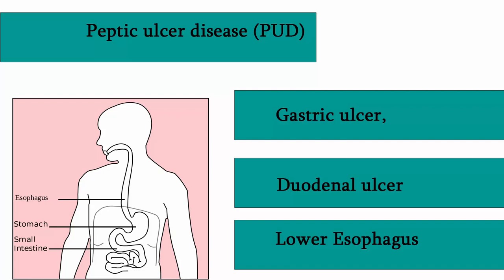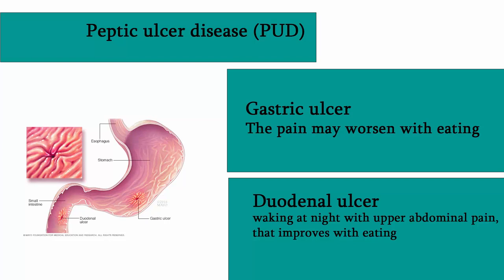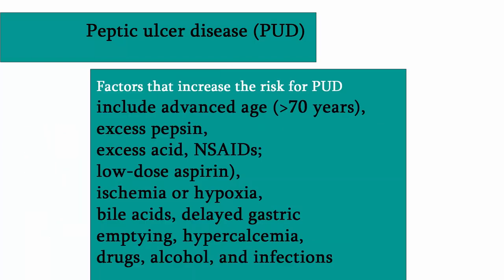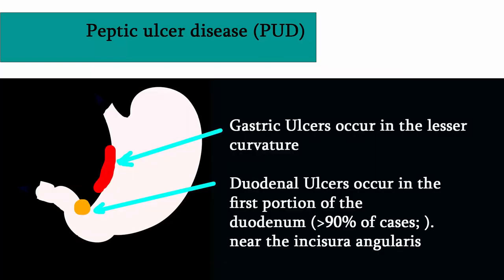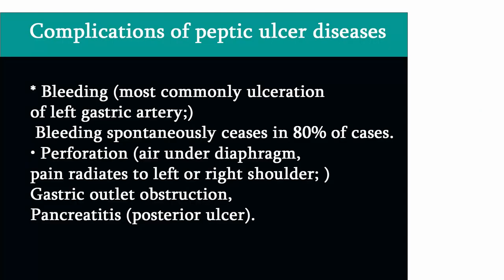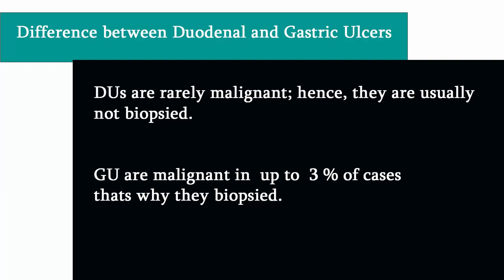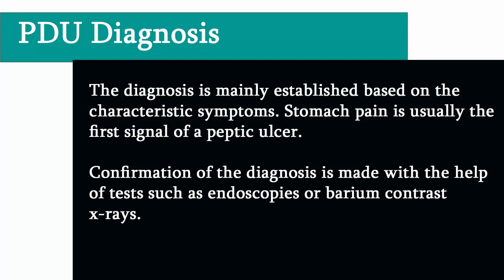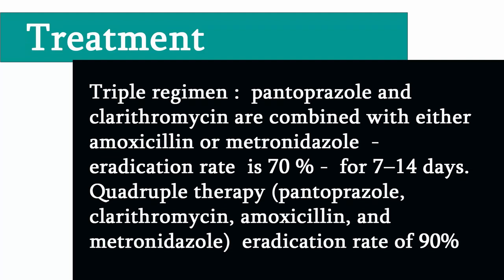Gastric ulcer, Duodenal ulcer - symptoms and treatment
Peptic ulcer Diseases   -   is a break in Mucosa of the stomach or  small intestine, or sometimes the lower esophagus
Complications of peptic ulcer diseases
• Bleeding (most commonly ulceration of left gastric artery; Bleeding spontaneously ceases in 80% of cases.
• Perforation (air under the diaphragm, pain radiates to left or right shoulder;